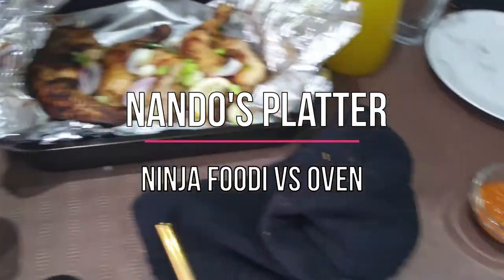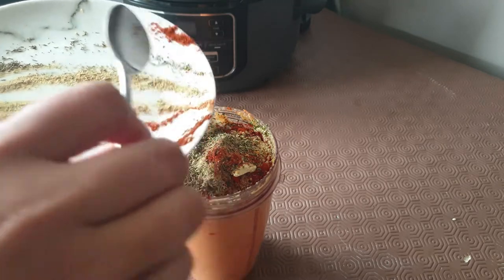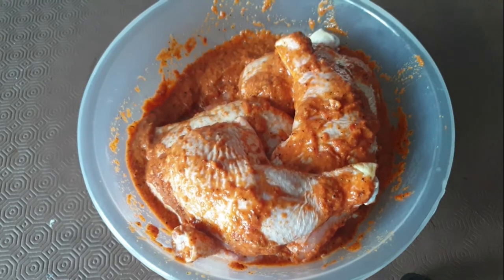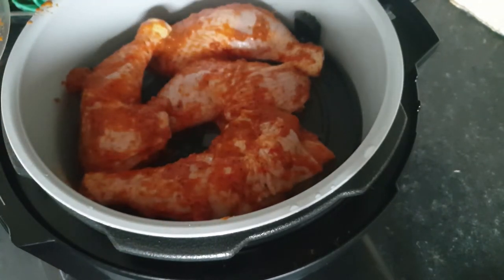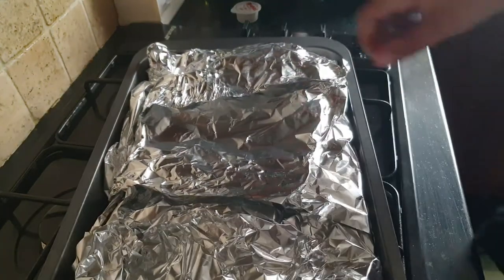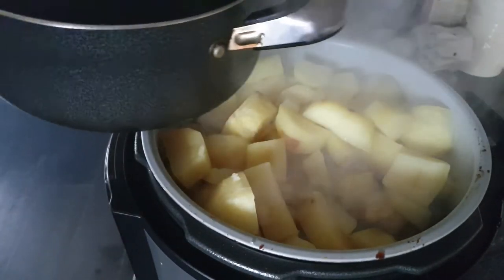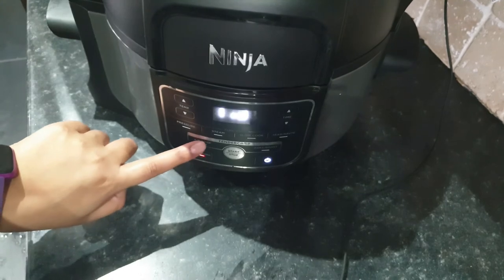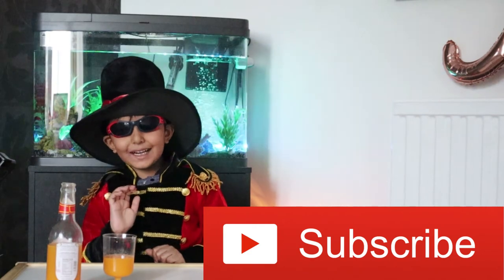Nando's Peri Chicken Platter in Ninja Foodi vs Oven Who won? peri chicken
00:00 - Intro
00:07 - Preview
00:24 - Peri Marinade - reserve some marinade as a dipping sauce and mix some with mayo for a perinaise
02:44 - Introducing the Chicken to the Marinade
05:00 - Ninja Air Fryer - 200c for 30 mins then 190c for 10 minutes (turn midway)
07:18 - Mashed Potatoes - Pressure cook settings, 250ml of water on high for 6 mins (natural release for 10 minutes
09:51 - Carrots & Corn on the Cob - Air Crisp settings 190c for 15 minutes
11:22 - Final Reasult

The amazing 100% recommended multi-purpose air fryer I use – Ninja Foodi Electric Multi-Cooker [OP300UK] Pressure Cooker and Air Fryer, Grey and Black
Gorgeous chopping board that I use. Marble Chopping Board: Premier Housewares Chopping Board, Marble, 31 x 21 cm
Pastry Mat, Large Silicone Baking Mats, Cake Fondant Mat, Non Stick Kneading Mat Dough Measur-ing Cutting, BPA Free Non Slip Reusable - 60x40cm (Red)

Tower T81536AG Kitchen Knife Set, Soft Touch Wood Effect Handles with Non Stick Coated Stainless Steel Blades, Ash Grey, 6-Piece
The amazing non-stick easy to clean pans I use in all my videos – Scoville Saute Pan 26cm
Cook with Color 12 Piece Plastic Measuring Cups Set and Measuring Spoon Set with Stainless Steel Handles, Nesting Kitchen Measuring Set Liquid and Dry Measuring Cup Set (White Marble Collection)
Bonplet Toscana 12 Piece Stoneware Dinner Set - Marble Dinner Plate Set
Marble Tongs

Camera:
The camera I use Canon EOS M50 Compact System Camera and EF-M 15-45 mm f/3.5-6.3 IS STM Lens – Black
Windscreen Camera mount that I use
SanDisk Extreme PRO 64GB SDXC Memory Card up to 170MB/s, Class 10, U3, V30
Camera Bag
Just bought this mic – it is really good for voiceover or filming - Professional Camera Video Microphone